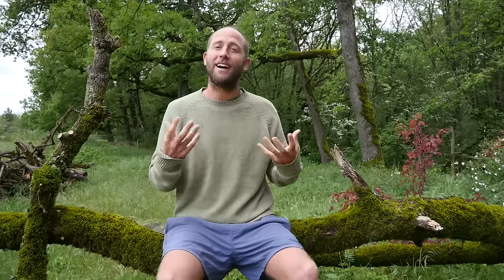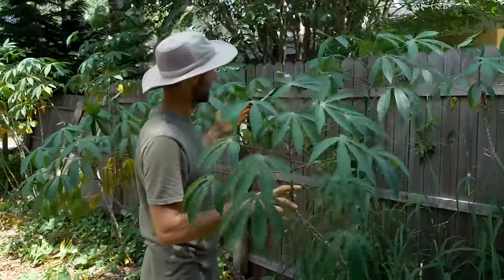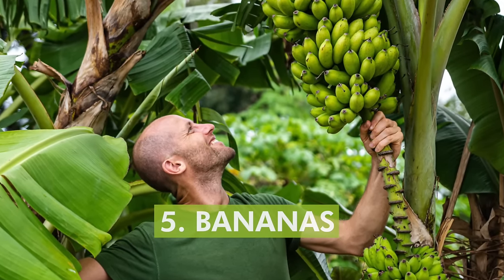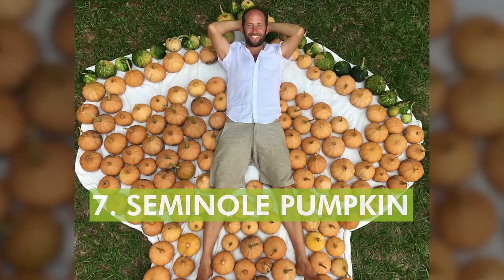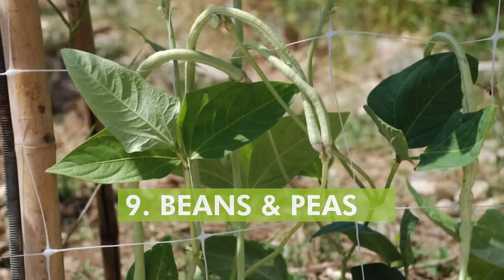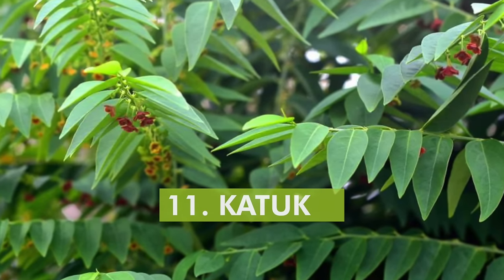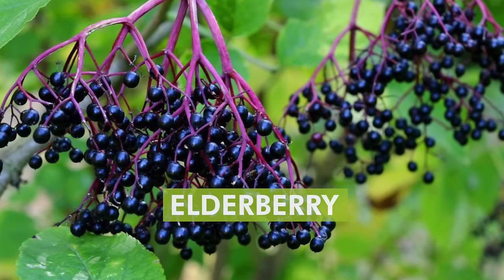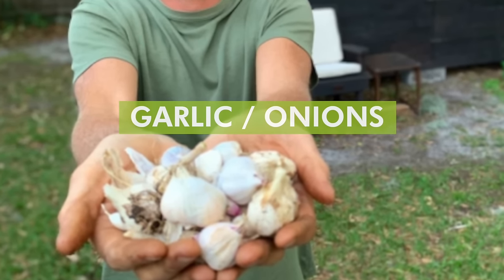13+ Survival Gardening Crops To Grow To Live Off Your Garden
Today I am going to talk to you about the Survival Garden. This is a garden designed to meet the majority of your nutritional needs in difficult times, to get you by for weeks or months without access to a grocery store and produce a majority of your food, even when times are good! Imagine being able to rarely make a trip to the grocery store and instead take daily trips to your garden for your sustenance along with your health and happiness! This video focuses on 13+ crops key for the survival garden.

Resources:
Receive a Food Forest Starter Bundle in the mail and support our Food Sovereignty Initiatives:

For cold climates watch :
The Easiest, Most Abundant Edible Plants to Grow in a Garden - Gardening in a Cold Climate: